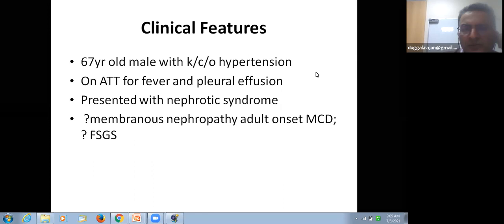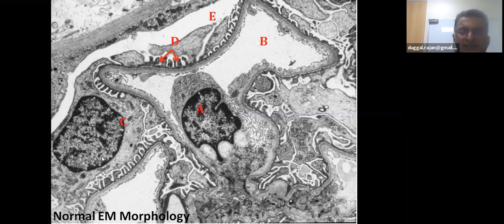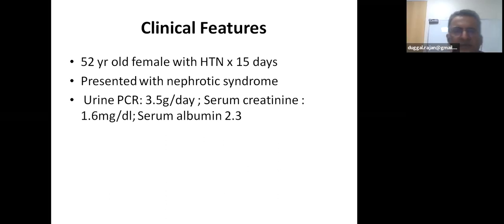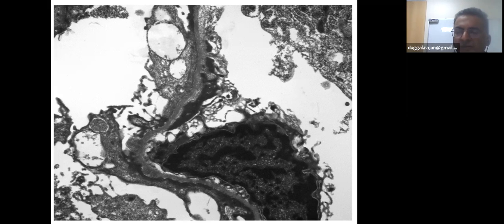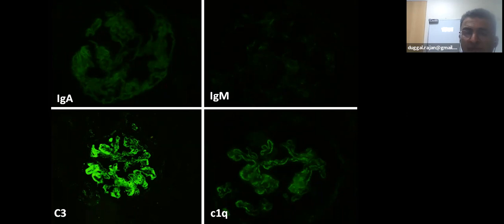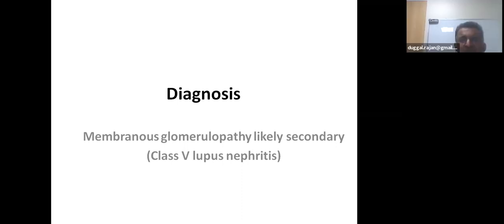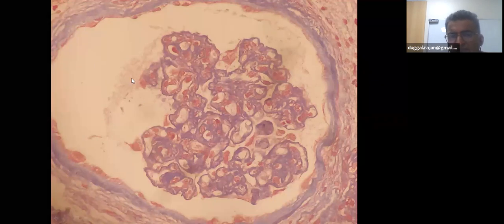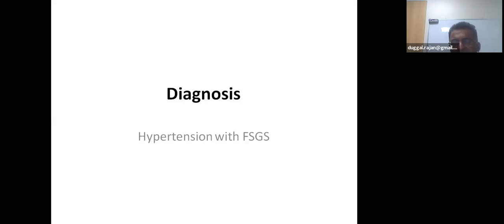8th July 2021 Dr. Rajan Duggal: Case Study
8th July 2021, Dr. Rajan Duggal's Case Study